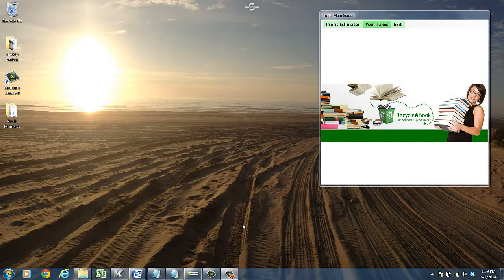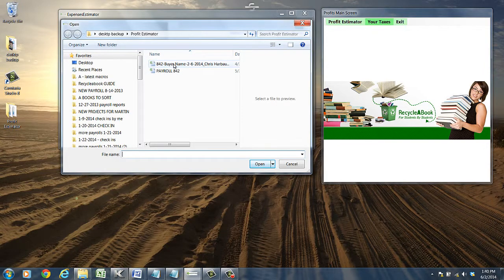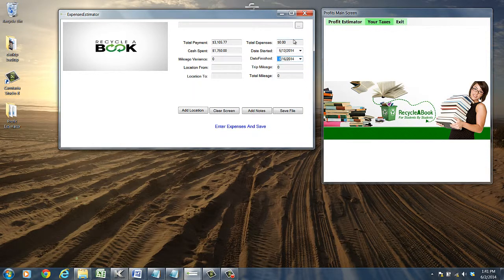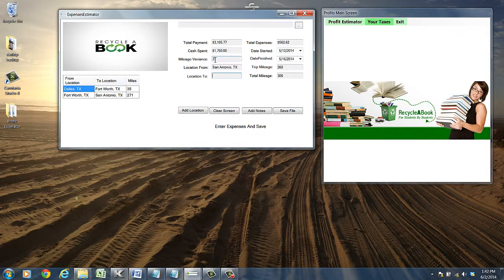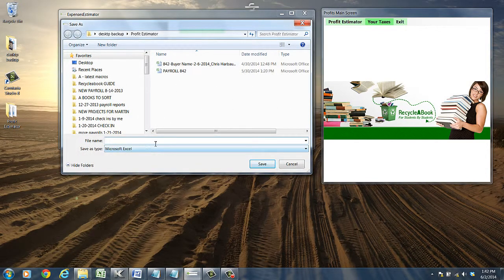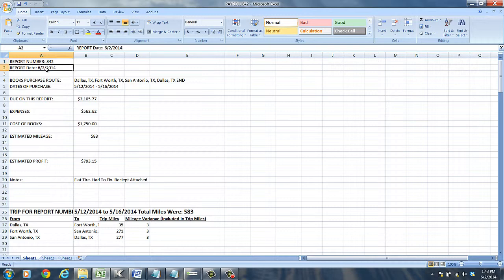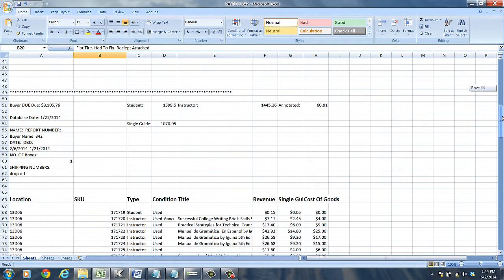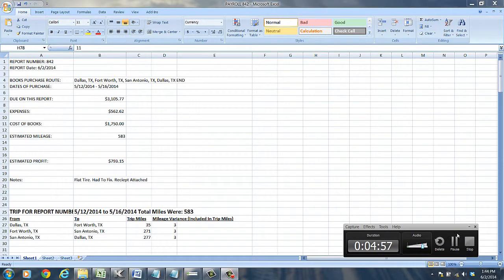Video 12.2 - Taxes